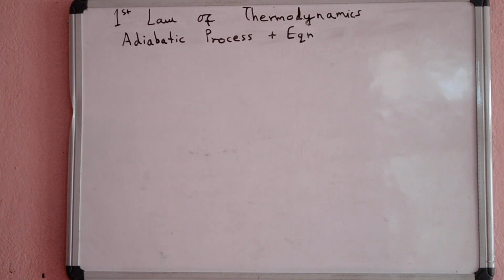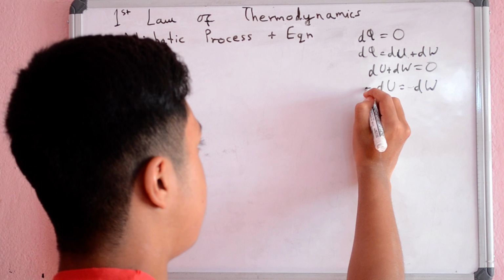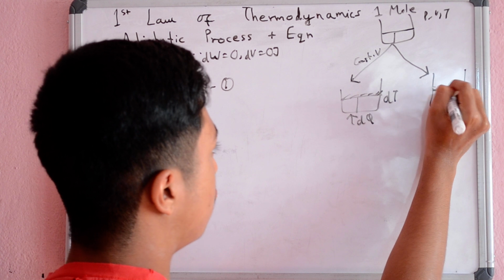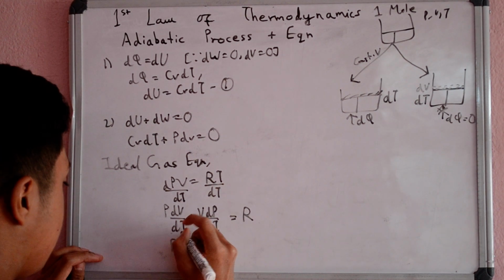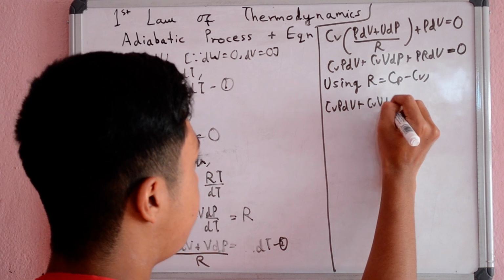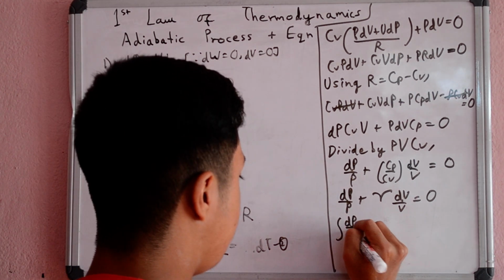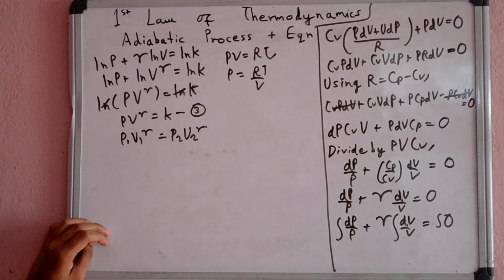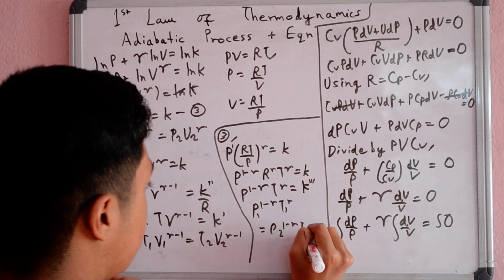(VERY IMPORTANT) 1st Law of Thermodynamics: Adiabatic Gas Equation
This is a VERY IMPORTANT topic and derivation for your SLC Board Examination.
I hope this video helped you learn the derivation for the adiabatic gas equation.